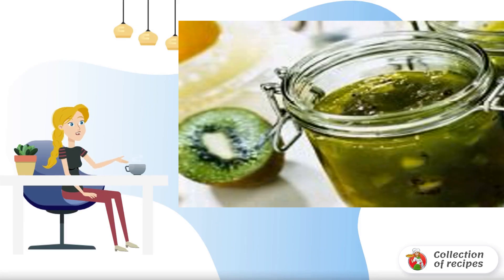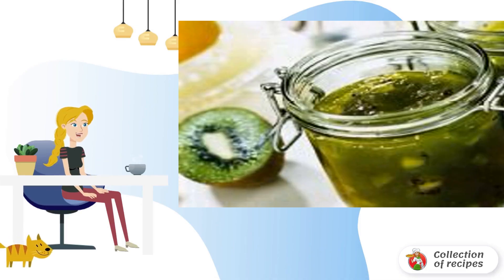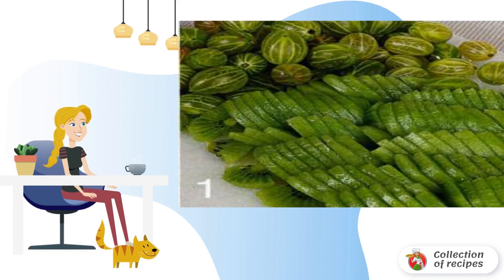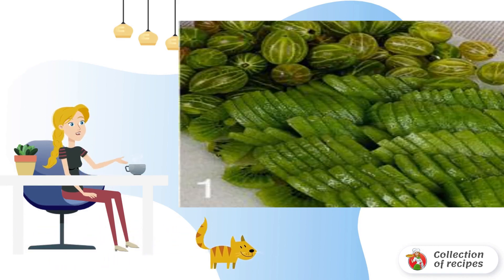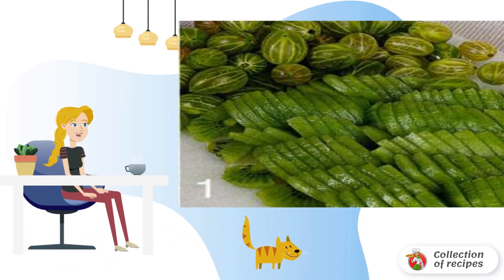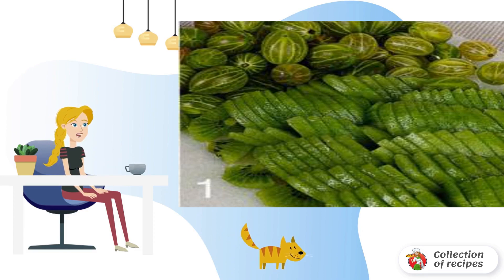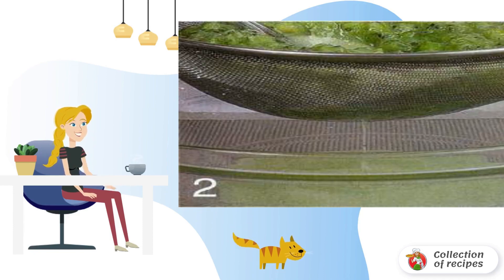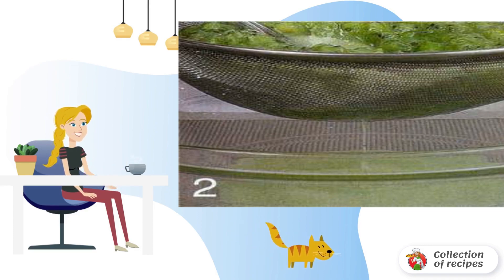Kiwi and gooseberry confiture. Delicious recipes with photos step by step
Recipe for making jam (a kind of jam) from kiwi and gooseberries

Ingredients:
Kiwi - 600 Grams,
Green gooseberries - 750 Gram,
Lemon juice — 4 tablespoons,
Lemon zest — 1 tablespoon,

How to make a recipe at home, Recipe with, Classic recipe, Step-by-step photo recipe, Simple home Recipes, Quick Recipes, Step-by-step recipe, Recipes at home with photos, Recipes with photos are simple and delicious,